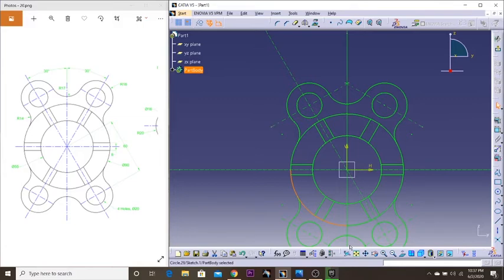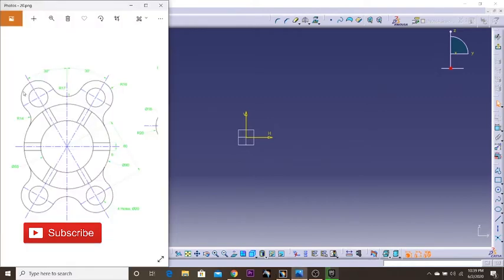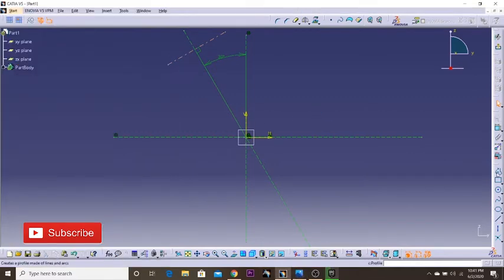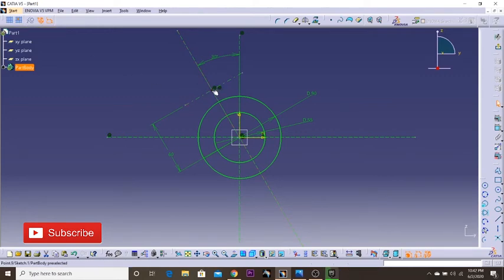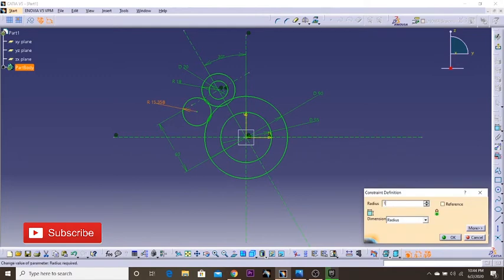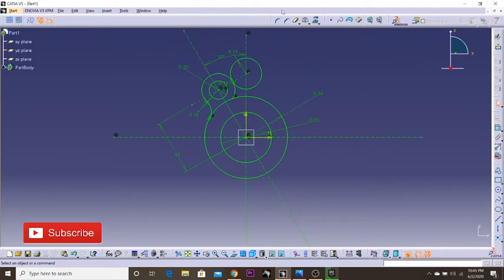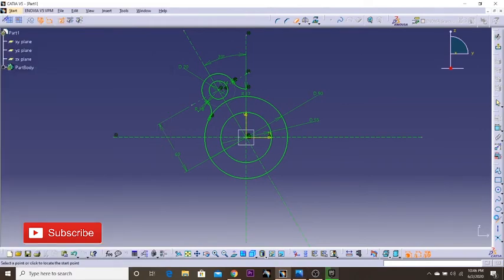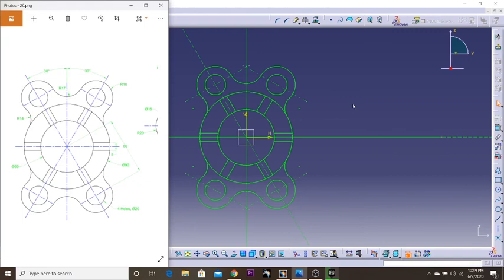How To: CATIA 2D Sketching Practice for Beginners | CATIA 2023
10 / 20 video in the 2D Sketching series.

This video will show you how to do basic 2D sketching in CATIA V5 Software.

🛠 CATIA tools I used in this video:
- Axis : Creates an axis line by selecting or clicking two points.

- Circle: Creates a circle by selecting or clocking two points. The first point is the centre of the circle and the second point is the radial distance from the centre

- Quick Trim: Quickly trims an element. The position of the cursor determines how an element is to be trimmed.

- Constraints defined in a dialog box: Creates the constraints checked in the dialog box. This box lists only the constraints that are appropriate for the selected elements.

- Corner: Creates a corner. You can specify whether elements need to be trimmed or not.

- Intersection Point: Creates a point on to the intersection of two elements.

- Vertical: Creates a vertical constraint on to a given element.